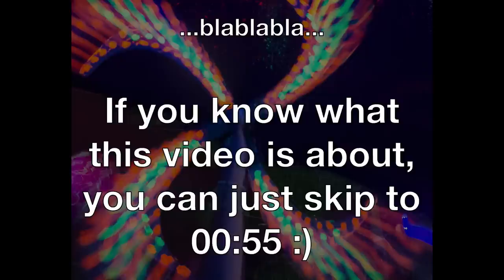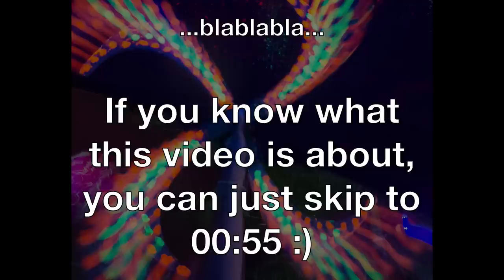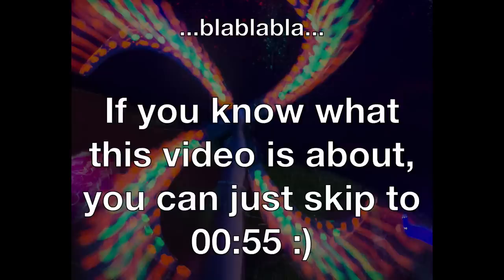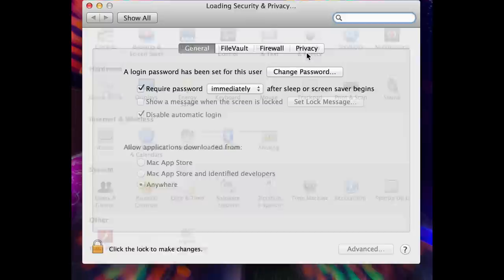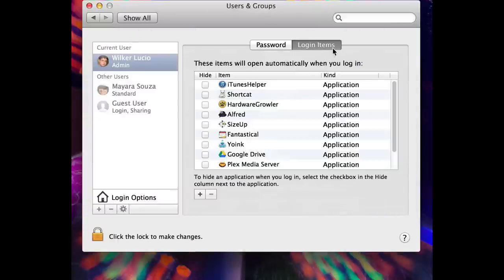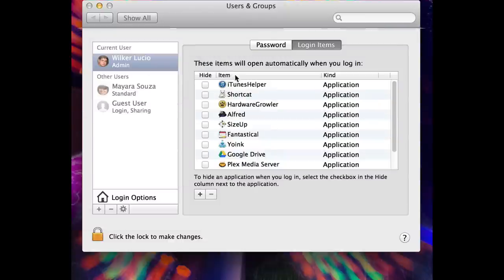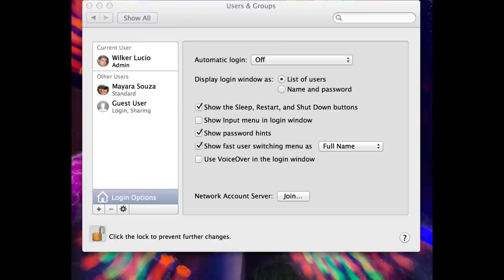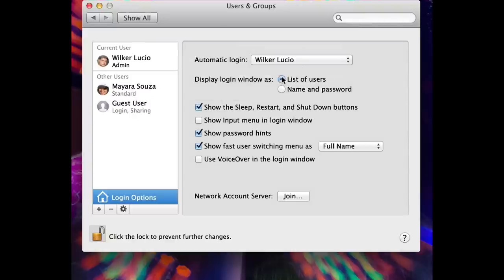MacOS - Rush boot by automatic login, but still safe!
This video demonstrates a trick to make your mac automatic login (so it doesn't "pauses" waiting for login) but still be safe by requiring your password!